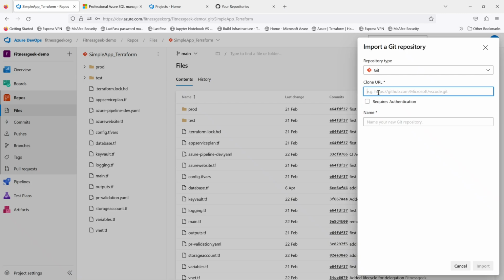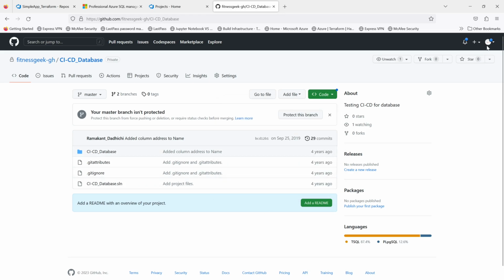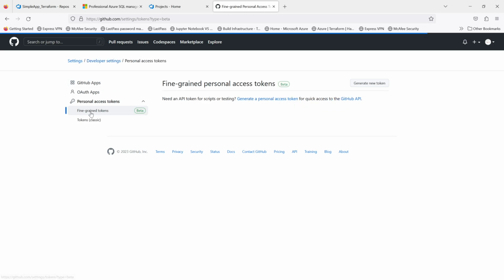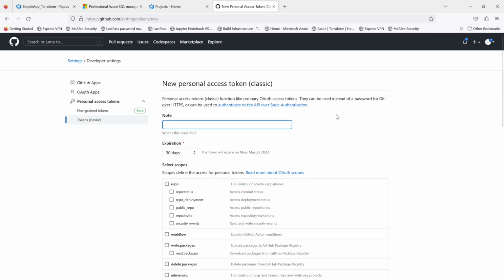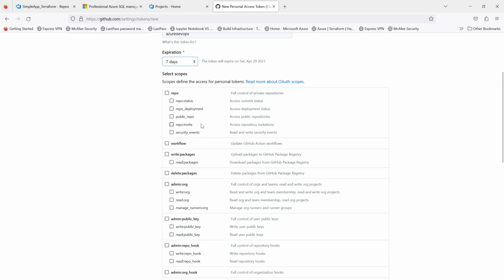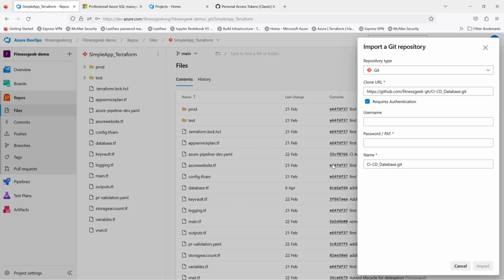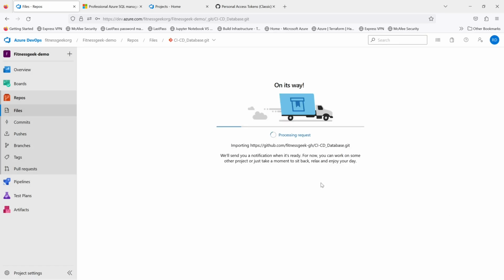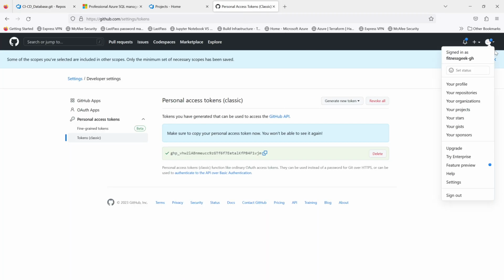12a. How to import a Private GitHub Repository into your Azure Devops Project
In this  video of our Azure DevOps Quickstart series, we'll show you how to import a private GitHub repository into your Azure DevOps project. Importing your existing private repositories into Azure DevOps allows you to take advantage of Azure DevOps' powerful collaboration and automation features, while still keeping your codebase secure. We'll take you through the process of connecting your GitHub account, selecting the private repository you want to import, and configuring the import settings with your credentials. By the end of this video, you'll be able to seamlessly move your private codebase to Azure DevOps and start collaborating with your team using the powerful features of Azure DevOps. Join us for this exciting walkthrough, and let's get started with importing your private GitHub repository into Azure DevOps!